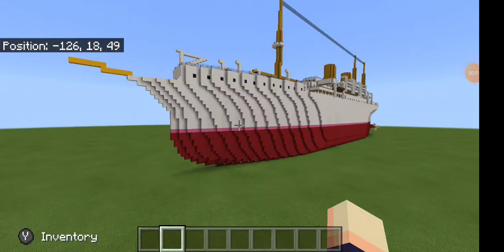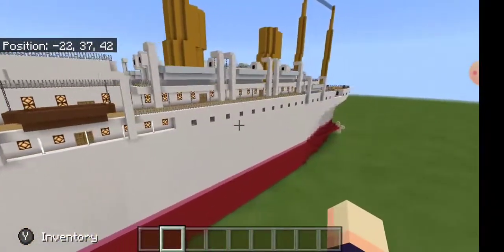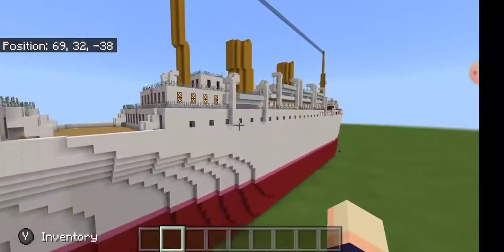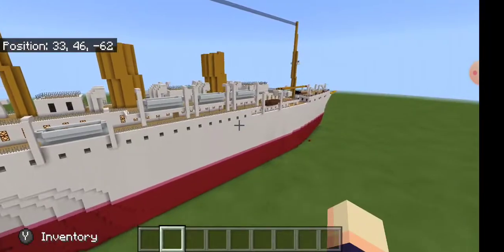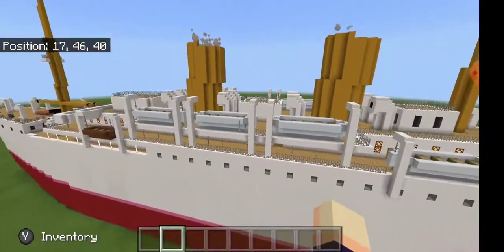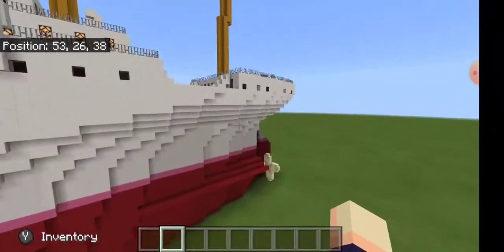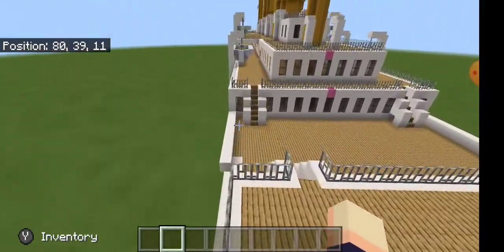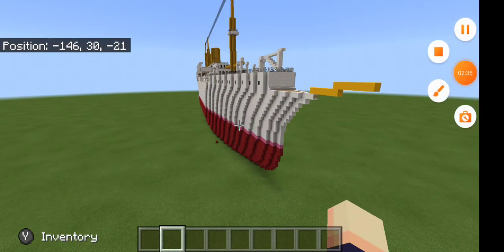RMS Empress of Japan Minecraft Preview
a tutorial will follow if there's enough interest

RMS Empress of Japan, also known as the "Queen of the Pacific", was an ocean liner built in 1890–1891 by Naval Construction & Armaments Co, Barrow-in-Furness, England for Canadian Pacific Steamships (CP).This ship – the first of two CP vessels to be named Empress of Japan – regularly traversed the trans-Pacific route between the west coast of Canada and the Far East until 1922. During the First World War she served as armed merchant cruiser, becoming HMS Empress of Japan for the period that she was a commissioned ship of the Royal Navy.

Over the course of her career, Empress of Japan traversed 4 million kilometres (2.5 million miles).She made 315 Pacific crossings.[4]

In 1891, Canadian Pacific Railway (CPR) and the British government reached agreement on a contract for subsidized mail service between Britain and Hong Kong via Canada; and the route began to be serviced by three specially designed ocean liners. Each of these three vessels was given an Imperial name.

Empress of Japan and her two running mates – RMS Empress of China and the RMS Empress of India – created a flexible foundation for the CPR trans-Pacific fleet which would ply this route for the next half century.